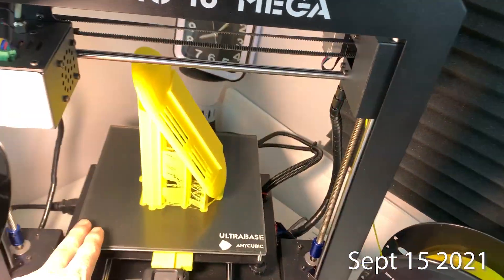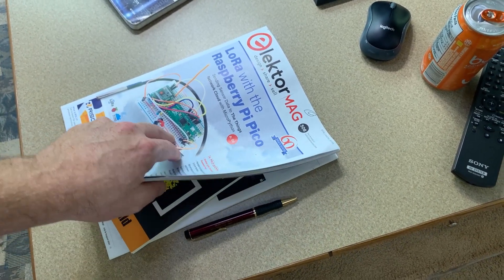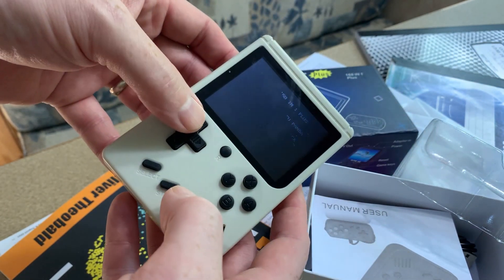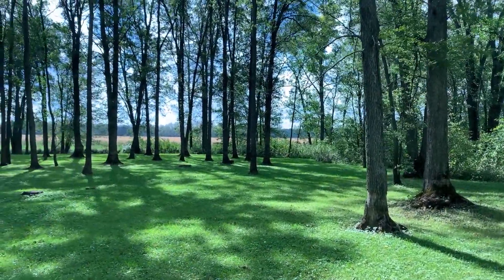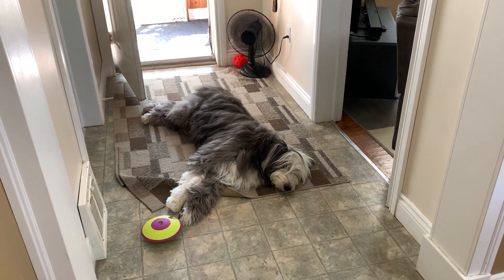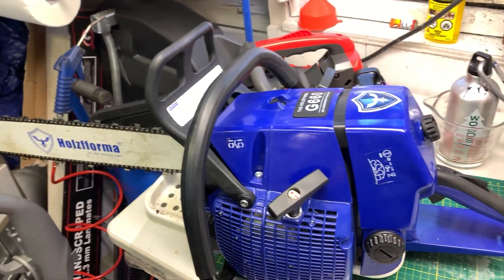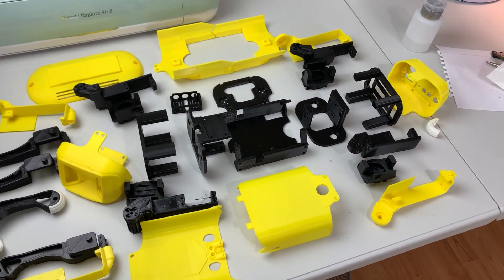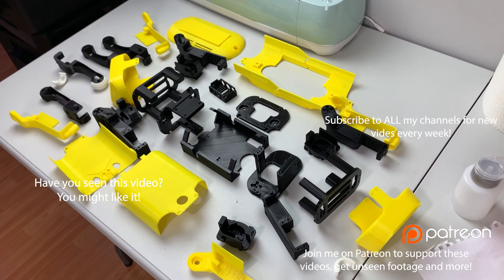3D Printing Spot Mini Robot Dog, Camp Time & UPDATE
Behind the scenes from the Lab 3D printing a huge project, some laser cutting and a look at a week in making. Let me know if you like these Vlogs by clicking thumbs up please.
Retro Game 168 in 1 I showed

Mail:
MKME Lab